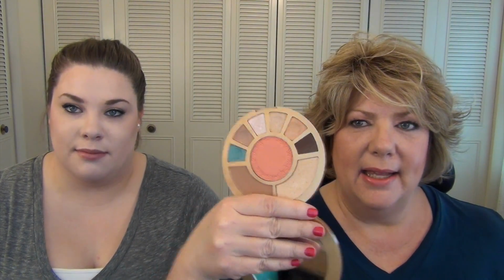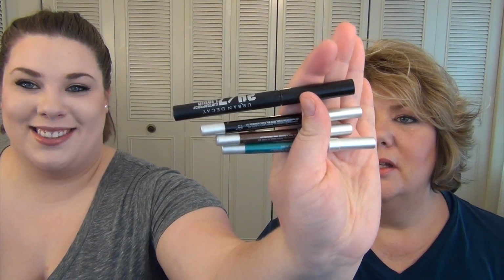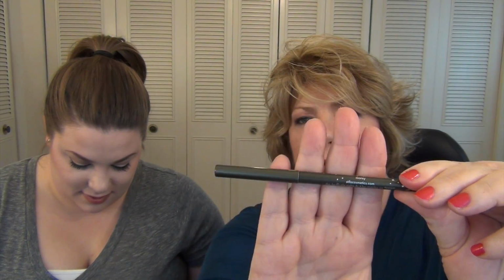Four or More Tag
Kate and I share the products we have four or more of and some cleaning tips for removing nail polish from the carpet.  Cheers! Melissa

Write to me:
iLUVFACES1042